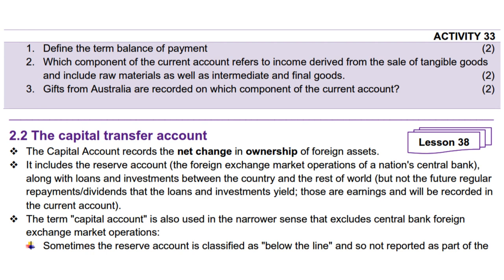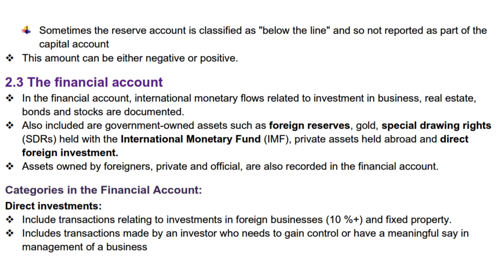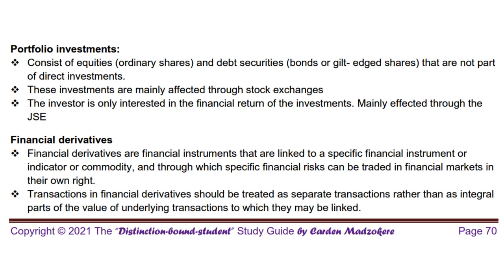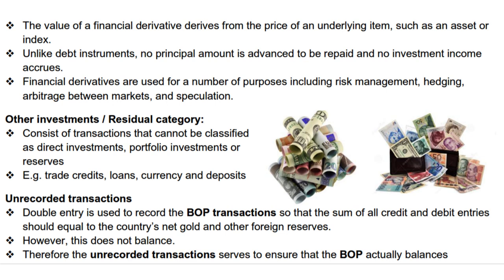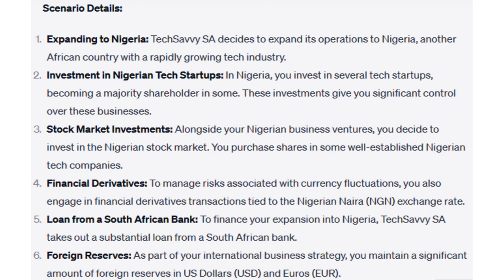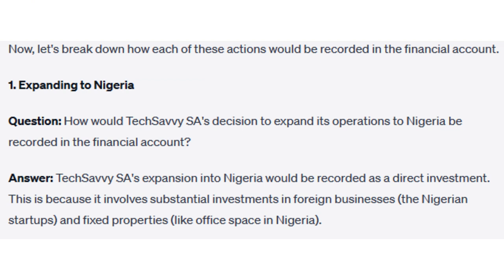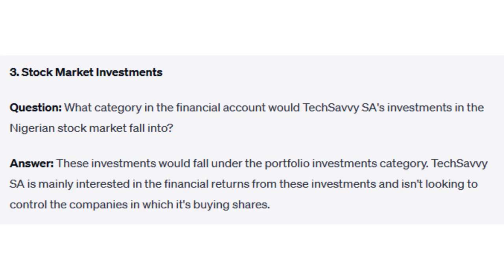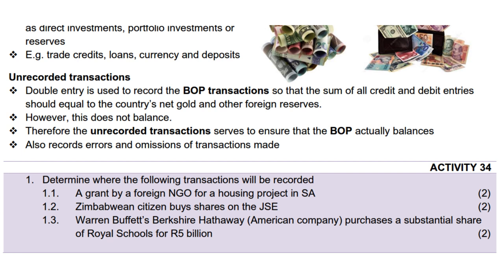Lesson 38 Capital Transfer Account & Financial Account Economics Grade 12 by Carden Madzokere